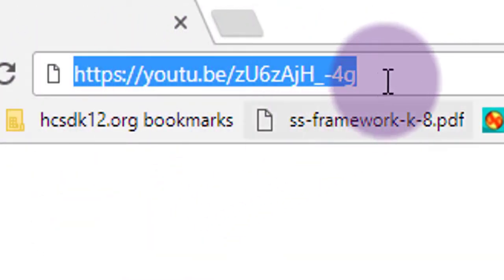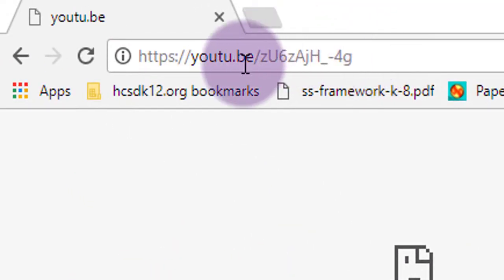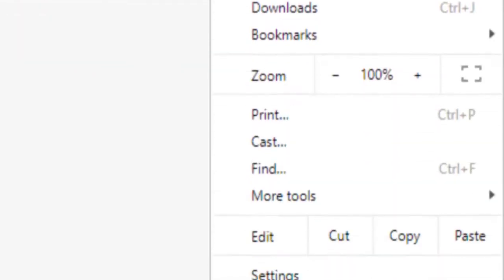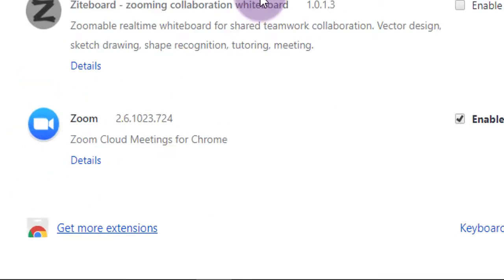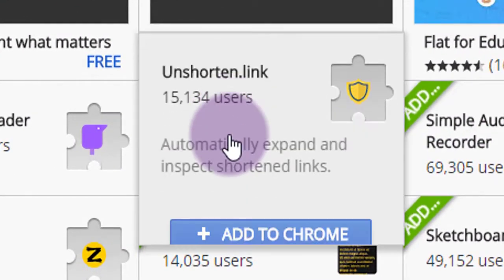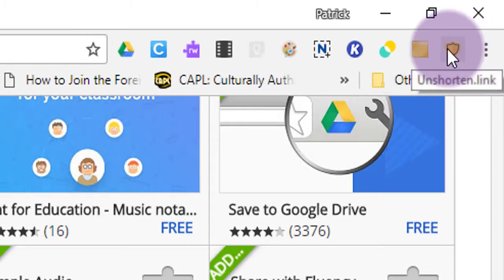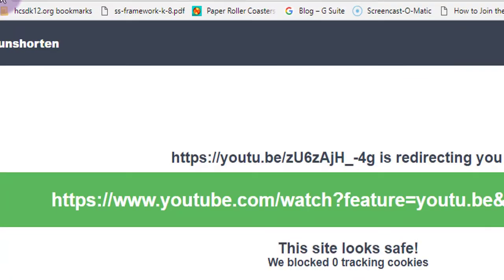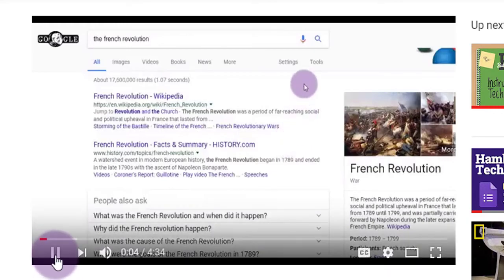What Does It Even Do: Unshorten.link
Short URLs are often blocked by content filters. Who knows what could be hiding behind that weird URL?

Expand shortened URLs for clicking or copy/pasting with the addition of this no frills extension.